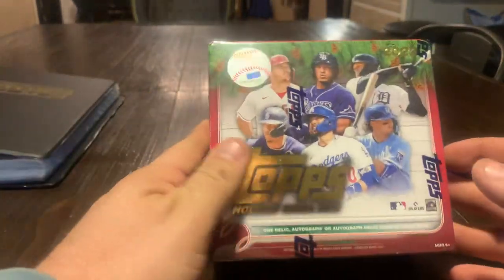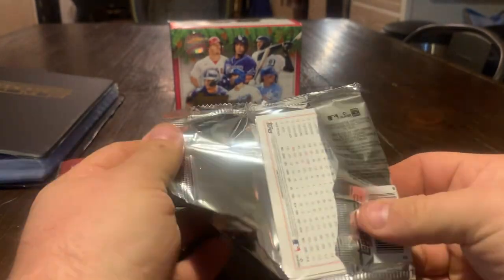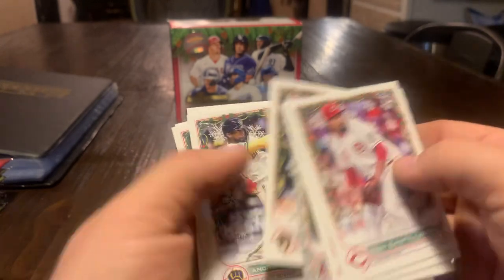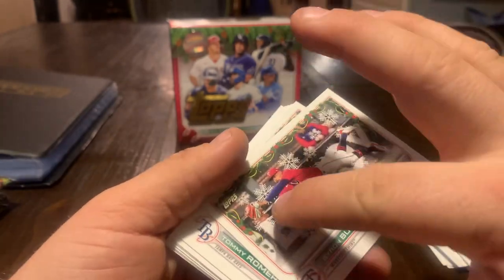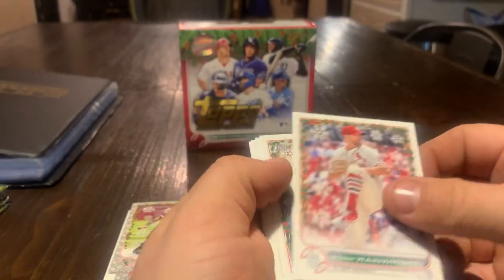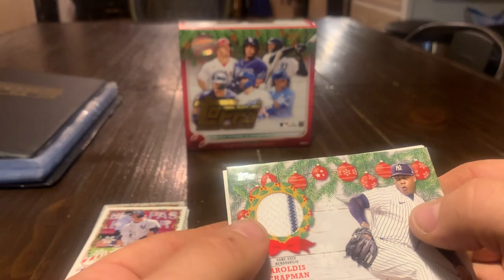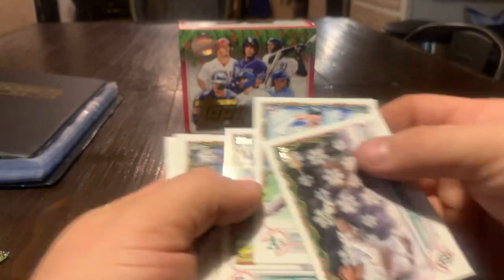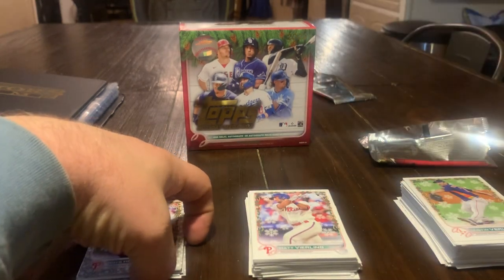Pretty cool Judge candy cane! | Happy Topps Holiday #1 | 2022 Topps Holiday with Spencer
We’re finally here—Merry Christmas, happy holidays, seasons greetings!

This year we decided to start a new family tradition of opening a box of Topps Holiday with each of my kiddos. This video is our first box, and Spencer got to help out with this rip!

Holiday set is tons of fun this year. All kinds of cool cards we can find, including player-worn relics, autographs, short prints, and even some Christmas ornaments!

I hope you and yours are well, that you are staying healthy and happy into the new year, and that all of your holiday wishes might come true.

Thanks again for celebrating with us!